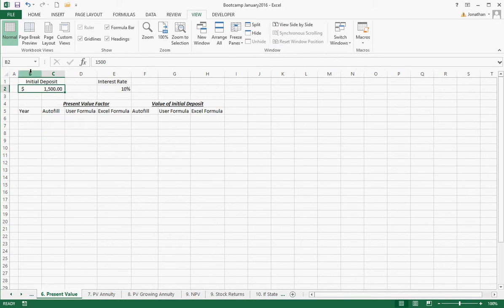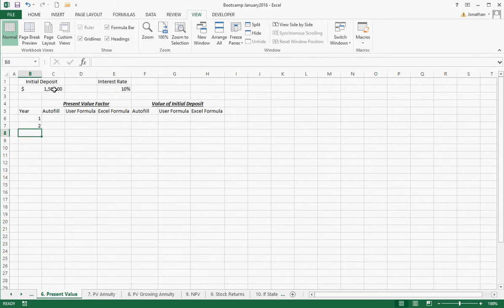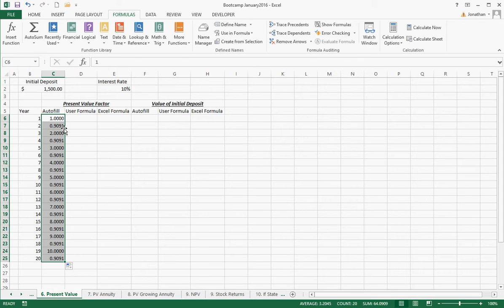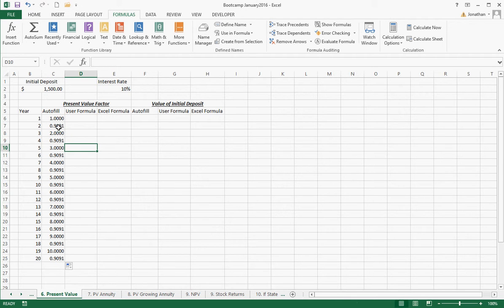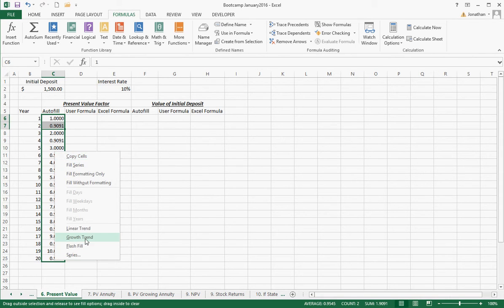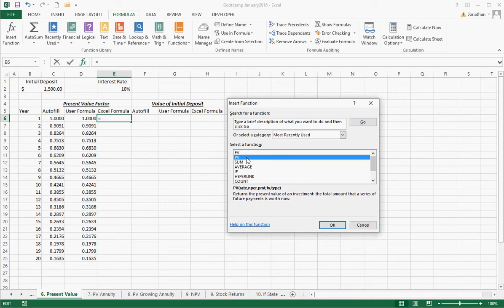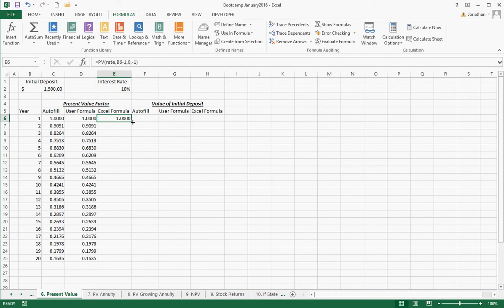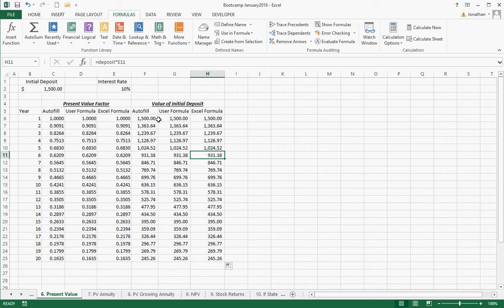Present Value 3 Ways